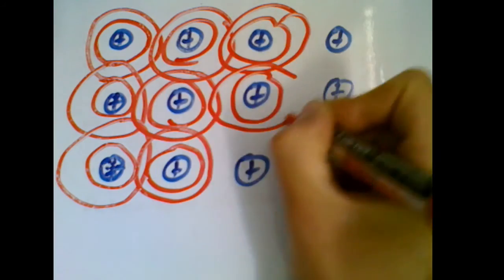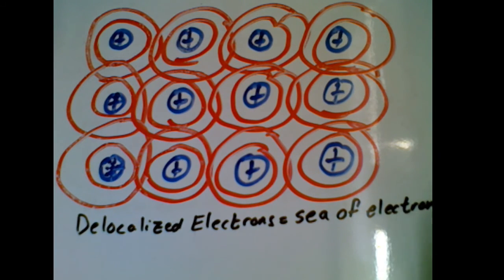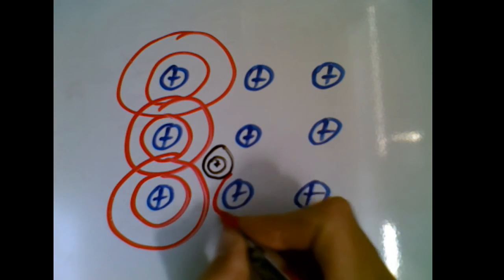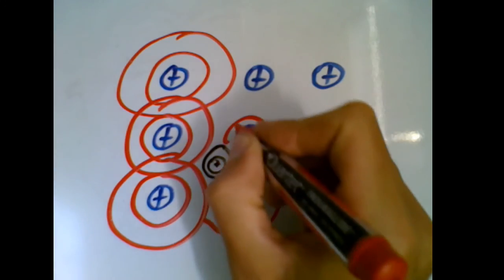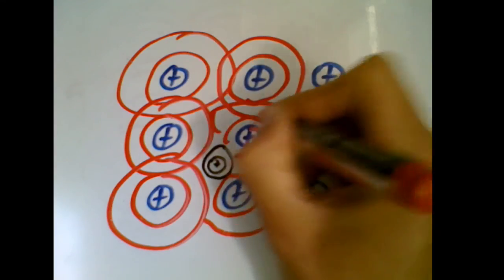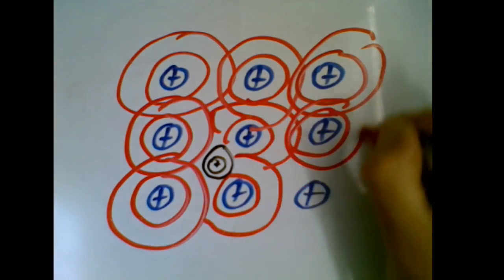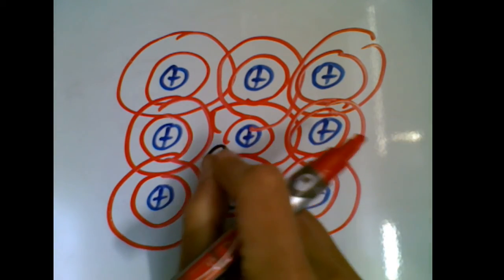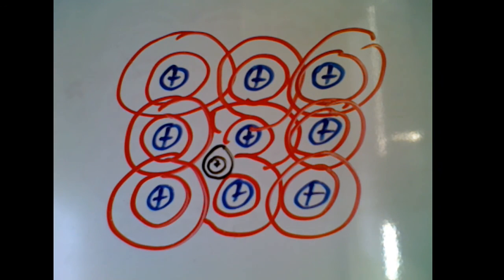Metals and Alloys